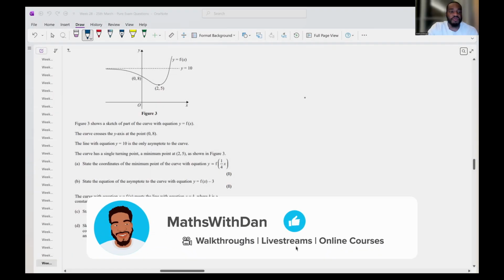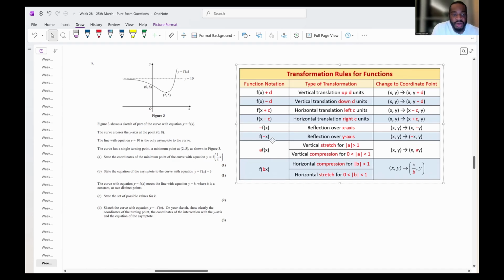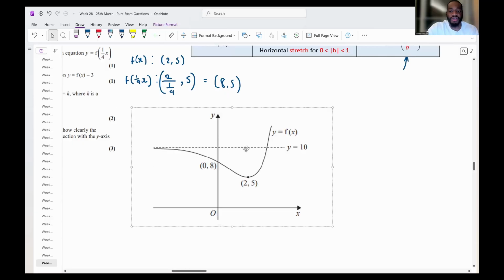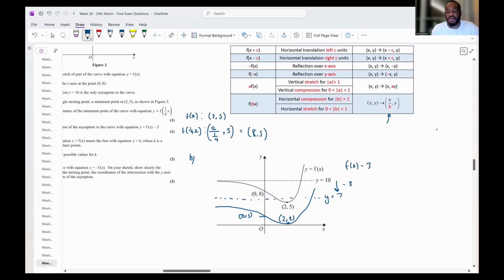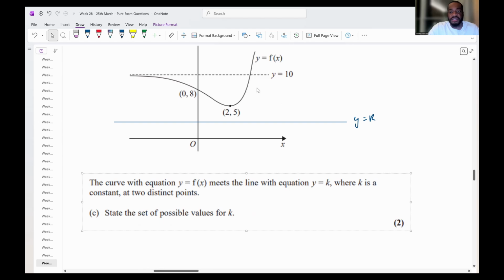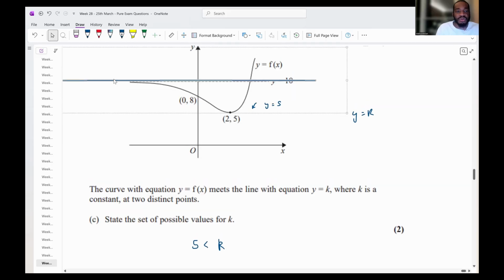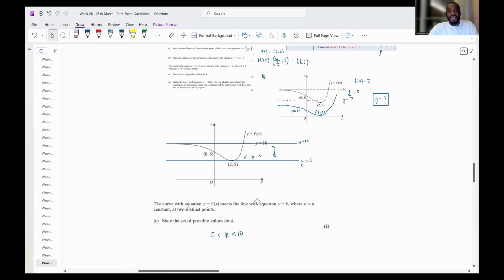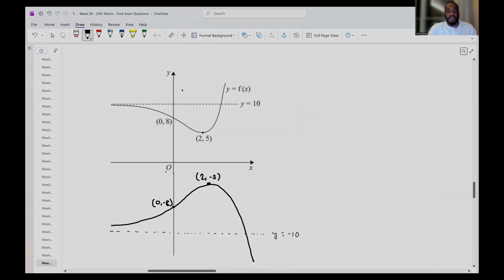A Level Maths | Graph Transformations | Live Exam Question Walkthrough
Graph Transformations Explained!

This clip was taken from one of my live online group classes, where we worked through a tricky exam-style question involving graph transformations. Together, we broke the problem down step by step, applying the core techniques to reach the solution.